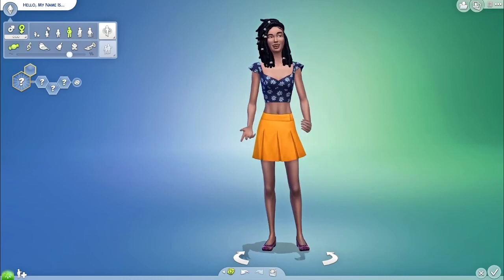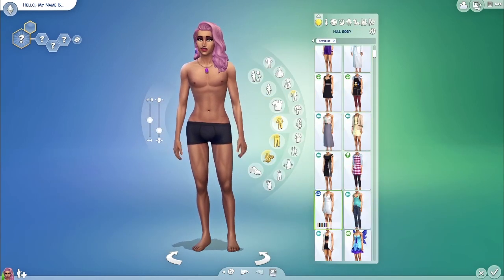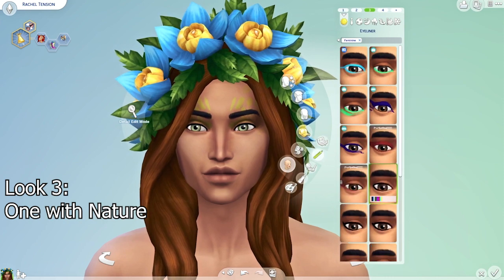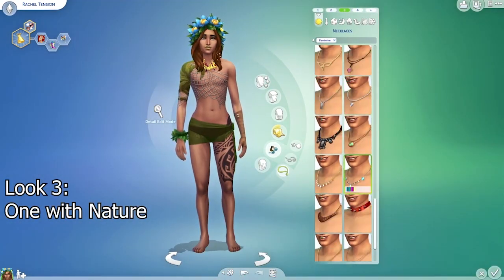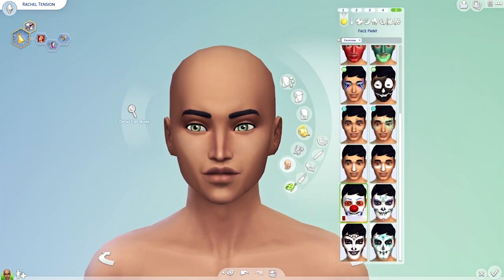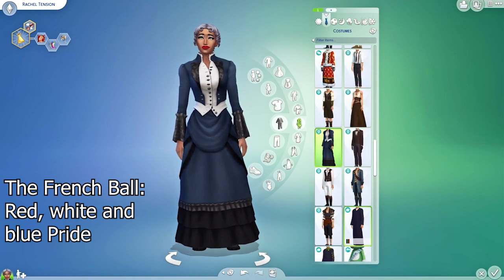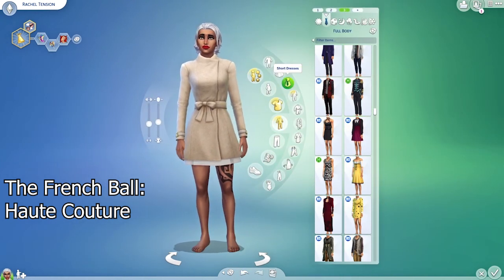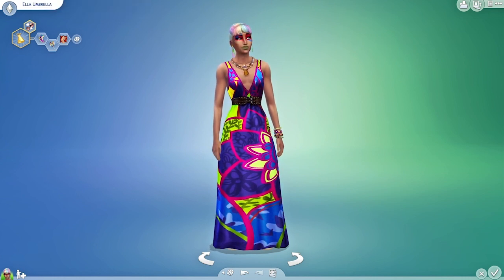Creating a Drag Queen in the Sims | Ella Umbrella [NoCC]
Ella Umbrella is a high energy Queen who loves dancing and singing :D I hope you like her and enjoyed the Video!